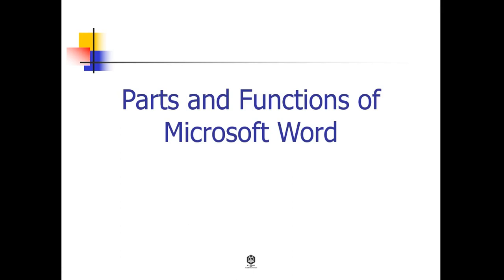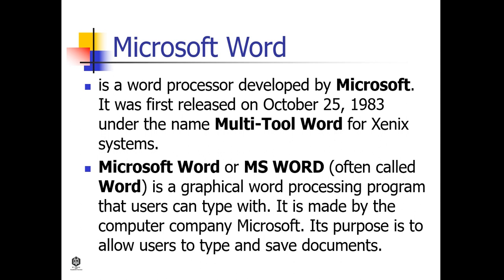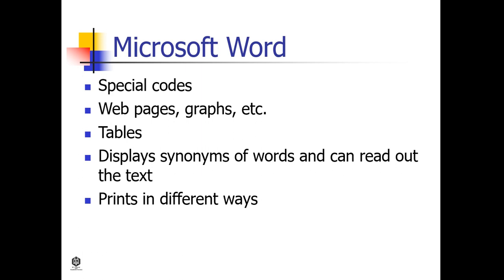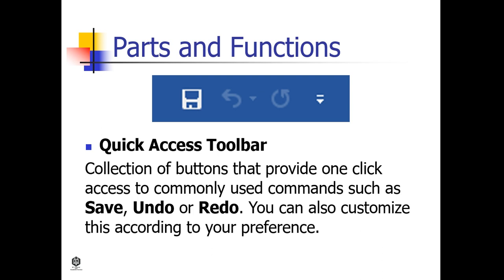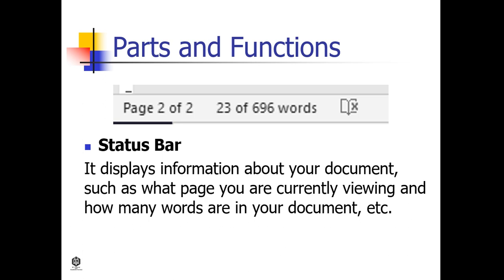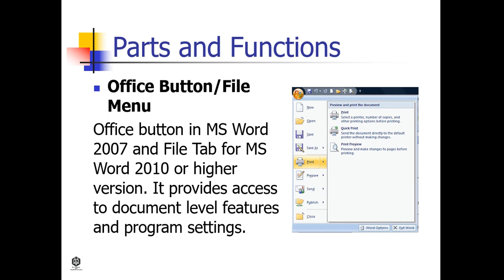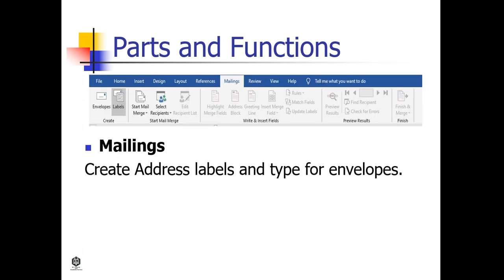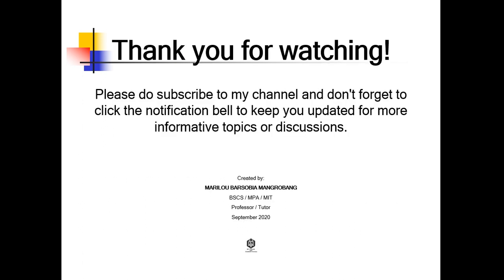Parts and Functions of Microsoft Word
Microsoft Word is one of the most popular word processing tools in the world, and the number of parts of Microsoft Word has only expanded over time. Word is available for installation on a particular computer or for use in the cloud on Microsoft's servers through its Office 365 brand. Either way, the parts of MS Word include features for entering and formatting text, tools to embed images and files from other programs, the ability to save and print documents, and tools for collaborating with other users.

Microsoft Word is a word processor developed by Microsoft.
Commercial versions of Word are licensed as a standalone product or as a component of Microsoft Office, Windows RT, or the discontinued Microsoft Works suite.

Microsoft Word or MS-WORD (often called Word) is a graphical word processing program that users can type with. It is made by the computer company Microsoft. Its purpose is to allow users to type and save documents.

Similar to other word processors, it has helpful tools to make documents such as: Spelling & grammar checker, word count (this also counts letters and lines), Speech recognition, Inserts pictures in documents, Choice of typefaces, Special codes, Web pages, graphs, etc., Tables, Displays synonyms of words and can read out the text, and Prints in different ways.
MS Word is a part of Microsoft Office, but can also be bought separately.